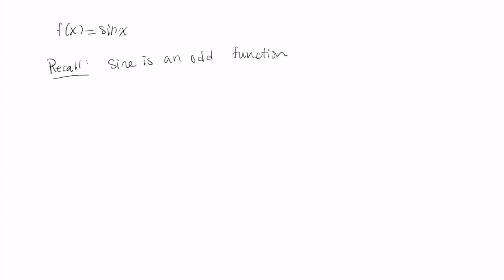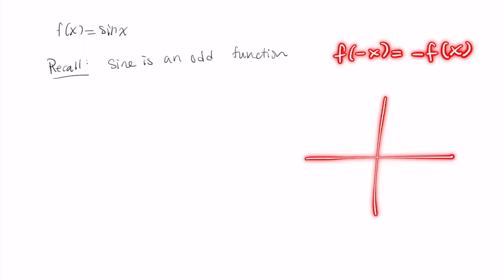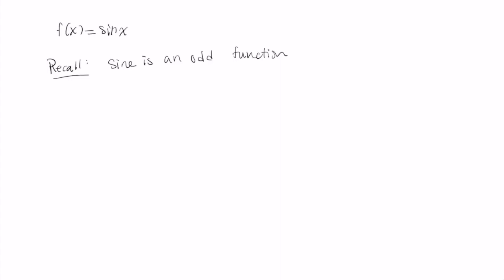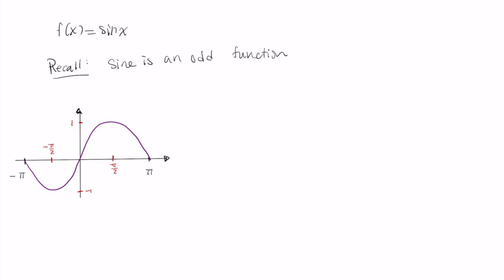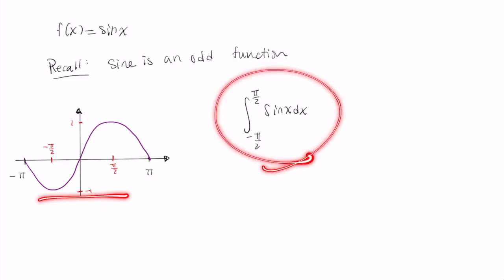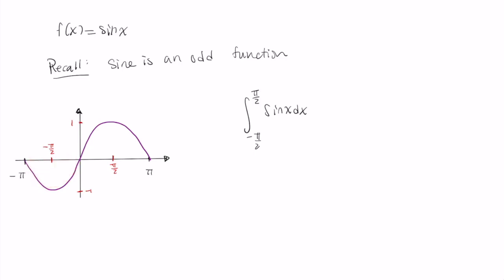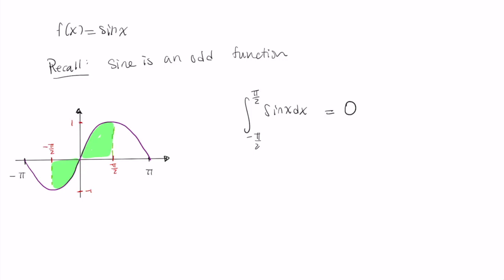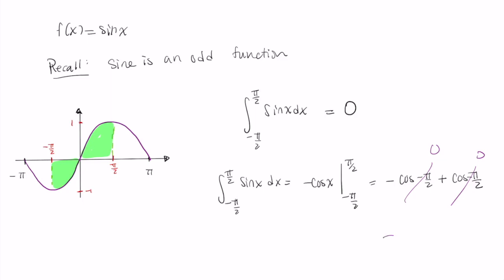Integration using symmetry: odd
In this video, Professor Gonzalinajec explains how to use symmetry to make integration easier.